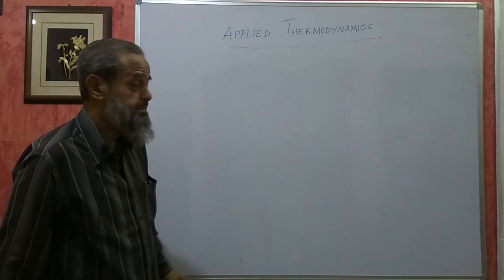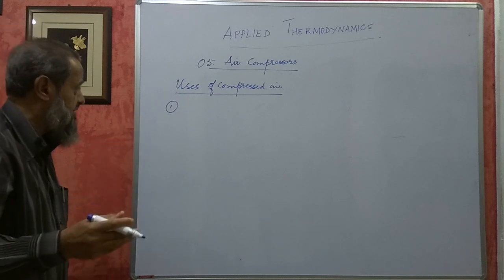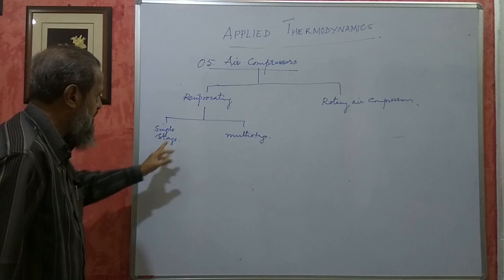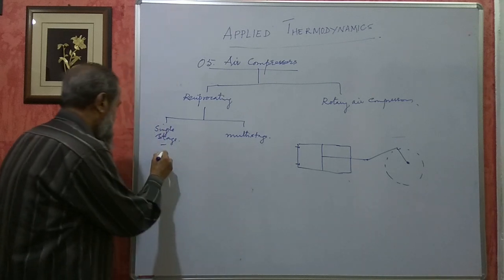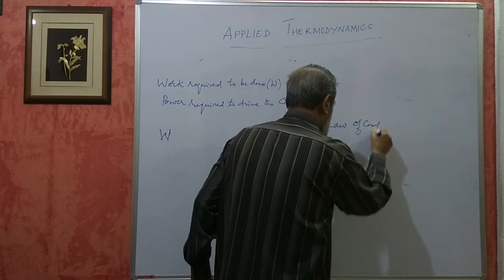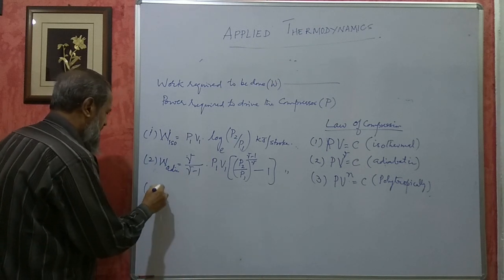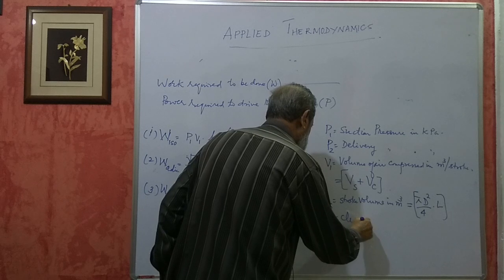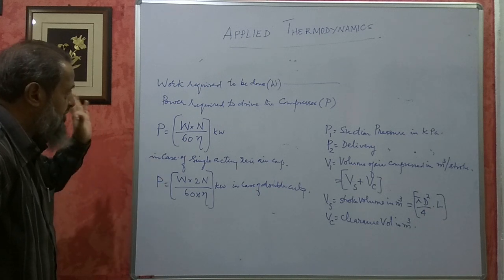Karnataka Diploma Applied Thermal engg - Air Compressors - Part 1